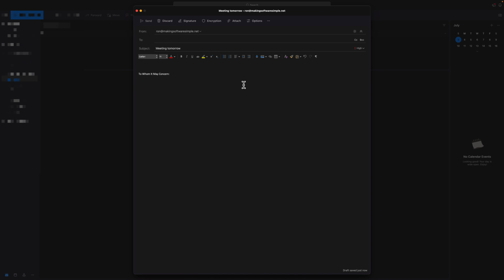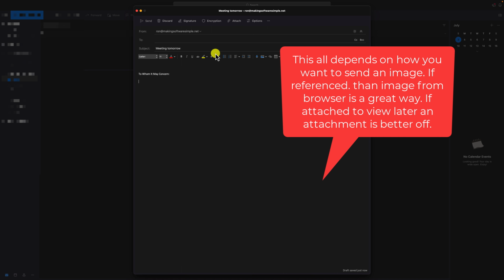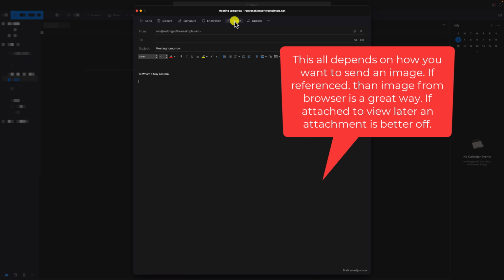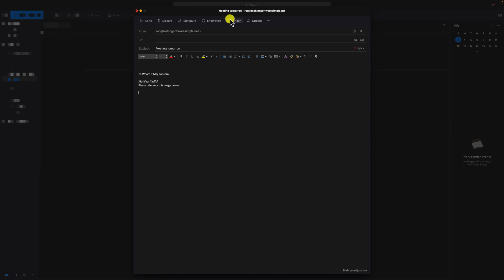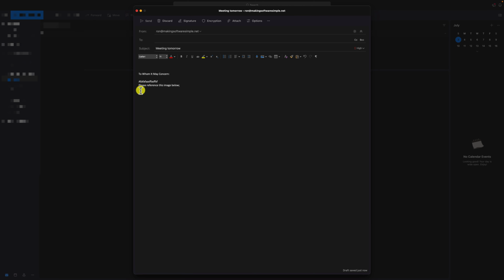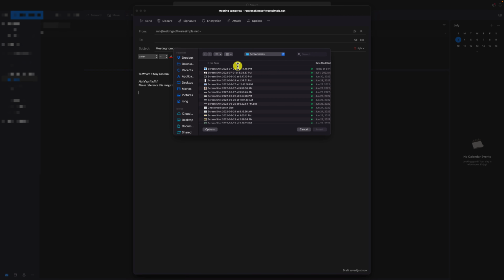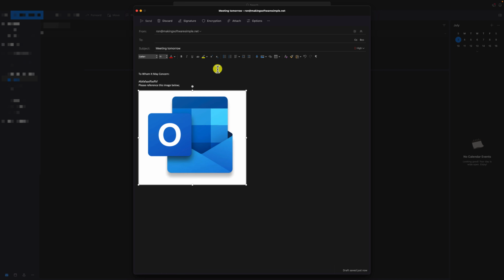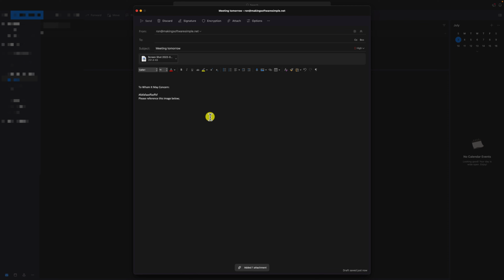How To Send A Picture Or Image In Microsoft Outlook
In this video I show you How To Send A Picture Or Image In Microsoft Outlook!